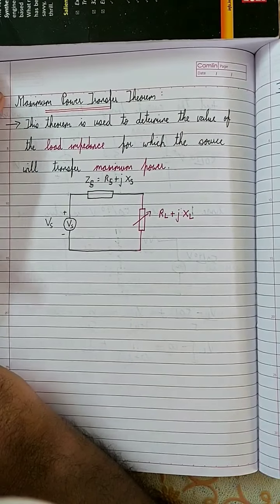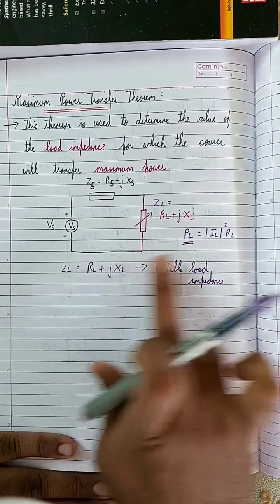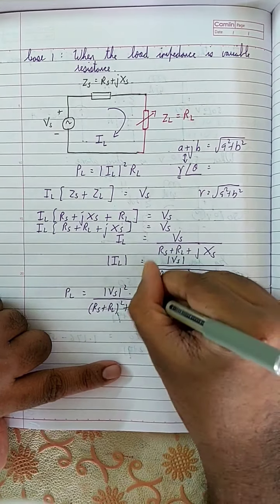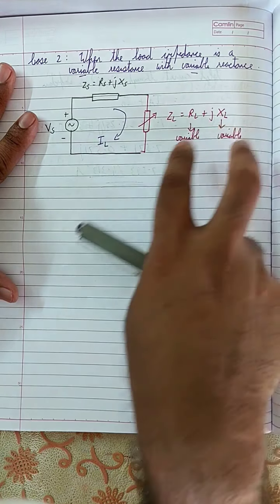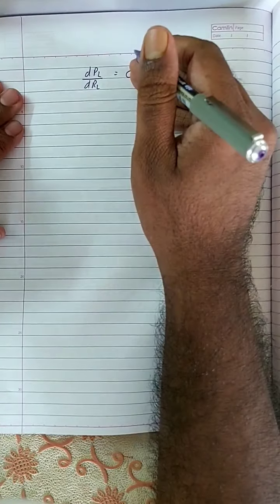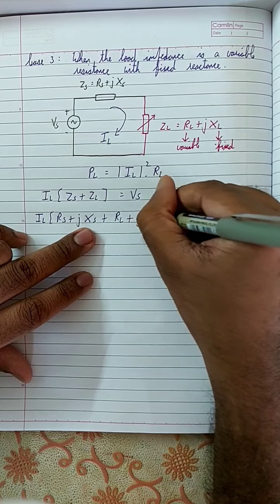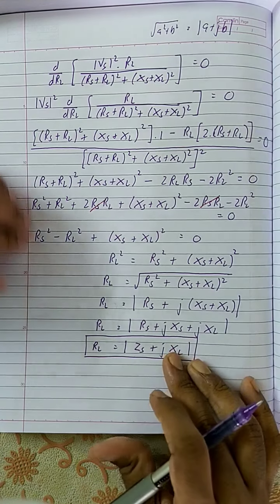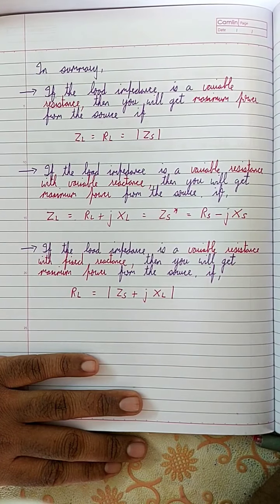Maximum Power Transfer Theorem 1